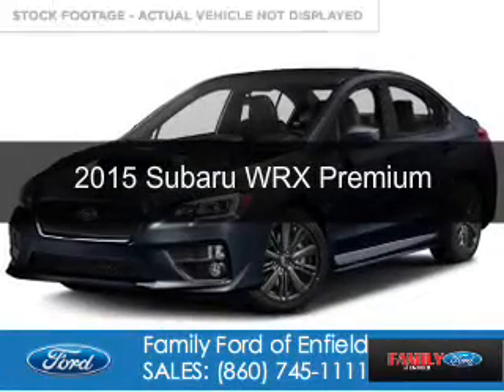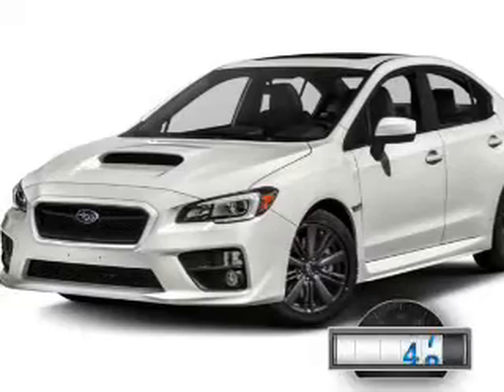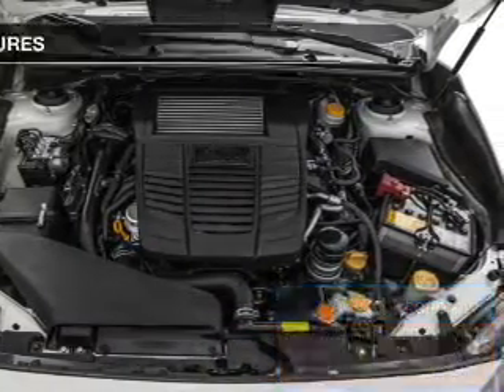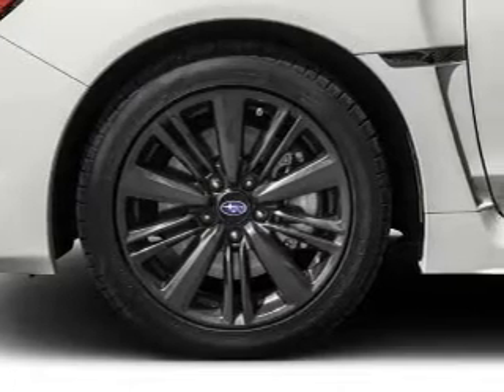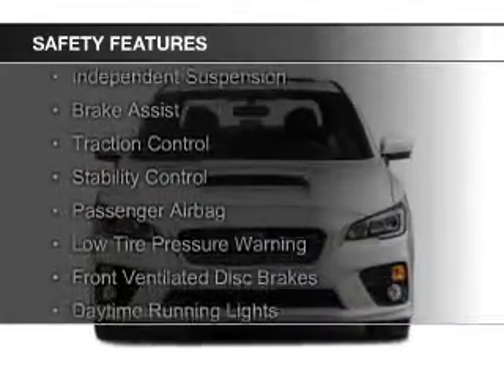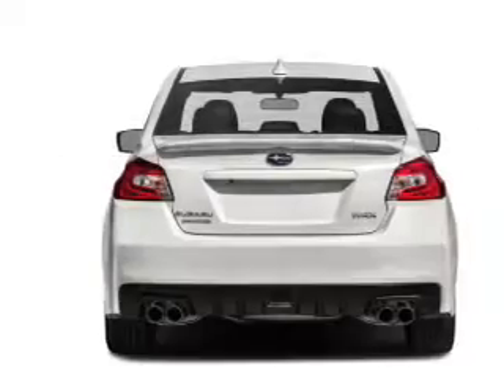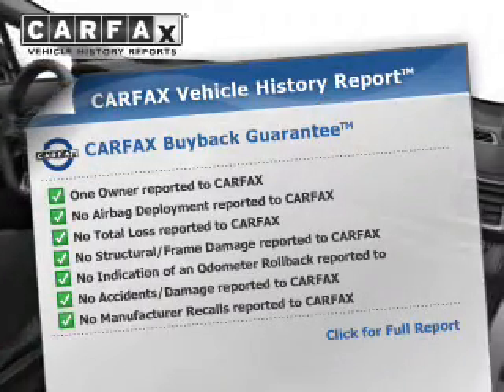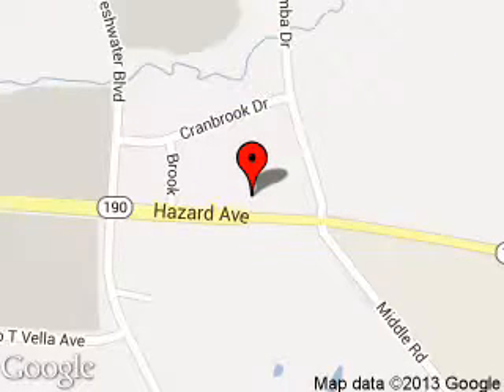2015 Subaru WRX - Enfield CT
Phone:
Year: 2015
Make: Subaru
Model: WRX
Trim: Premium
Engine: 2.0 liter H4 16 valve
Transmission: 6-Speed Manual
Color: WR Blue Pearl
Mileage: 19489
Address:
65 HAZARD AVE